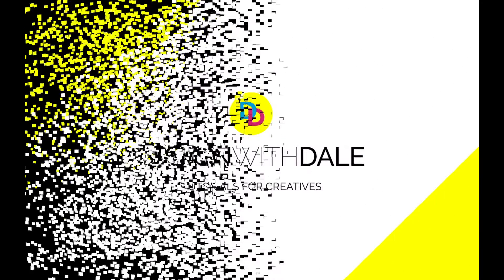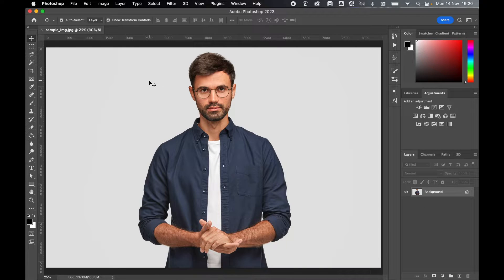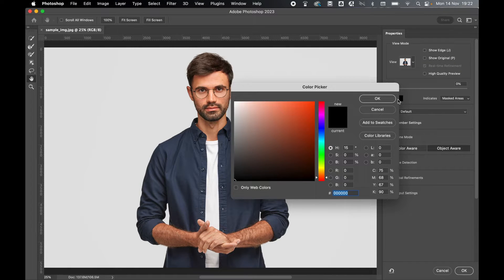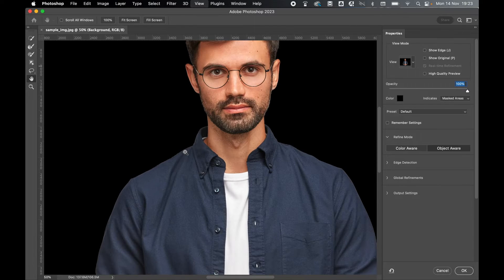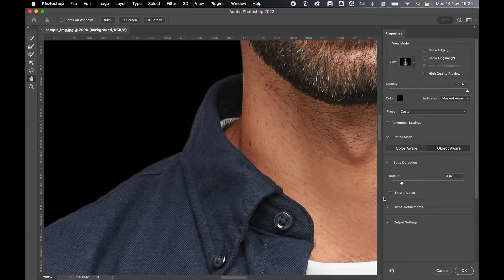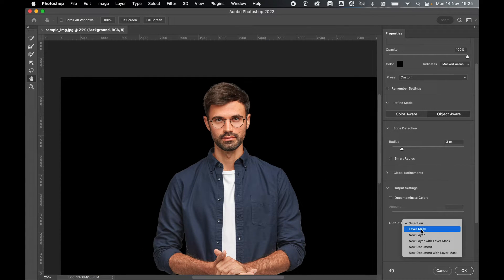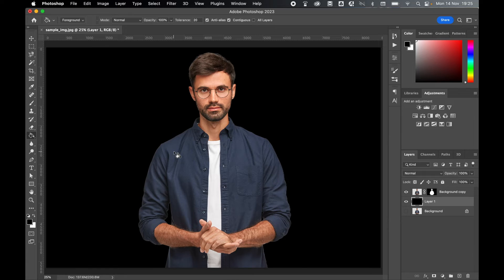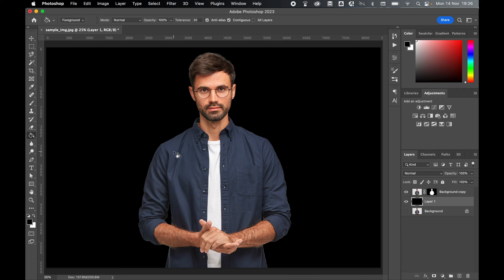How To Make Smoother Selections In Photoshop 2023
Learn how to make smoother selections in Photoshop in this super easy tutorial.

In this easy Adobe Photoshop tutorial, I will show you how to use a combination of the select subject and select and mask options to make much smoother selections for you to cut.

With these tips, you will have a much easier time making selections and cuts without jagged white outlines that you then need to go back in and remove from the mask.

00:00 Introduction
00:12 Make Selection
00:23 Select and Mask
00:41 Refine Selection
01:03 Create New Mask Layer